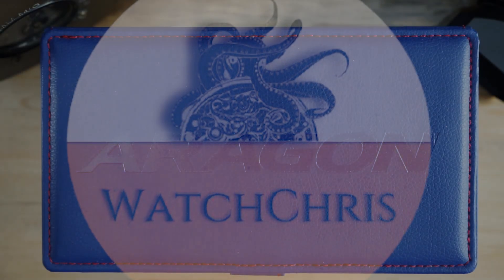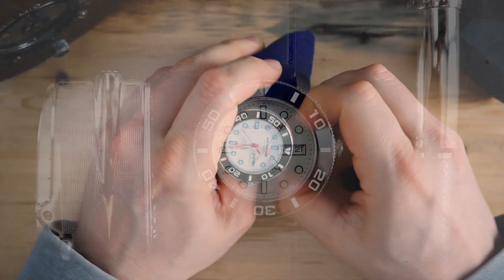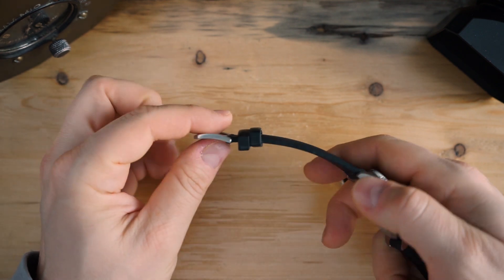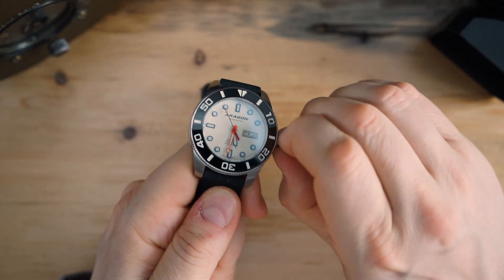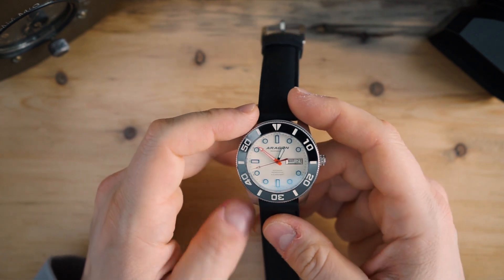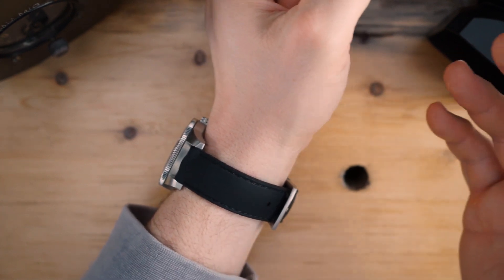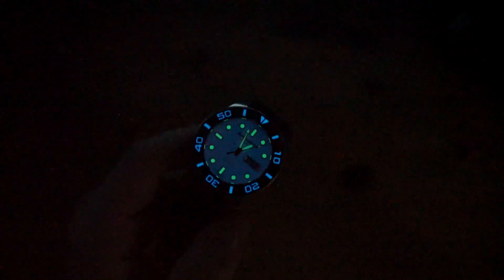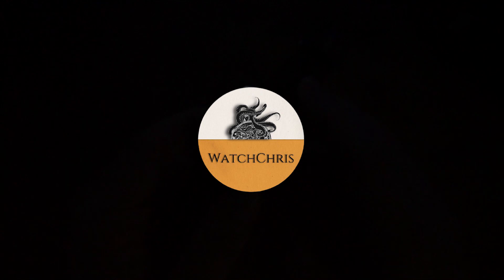ARAGON DIVEMASTER Seiko Automatic $139 200M Dive Watch - Fully Lumed Dial and Ceramic Bezel